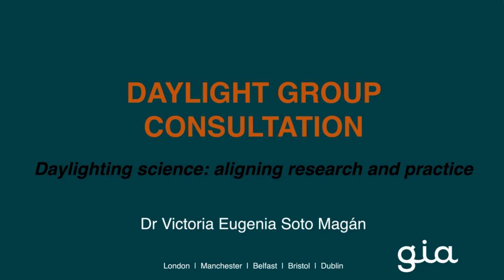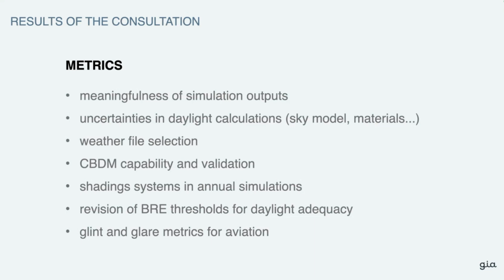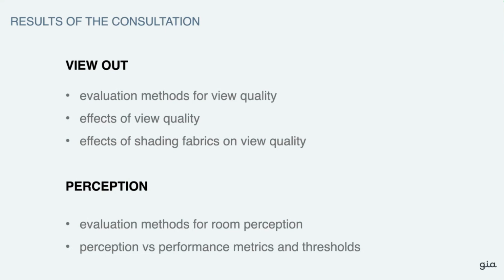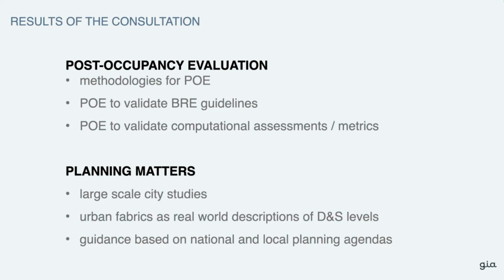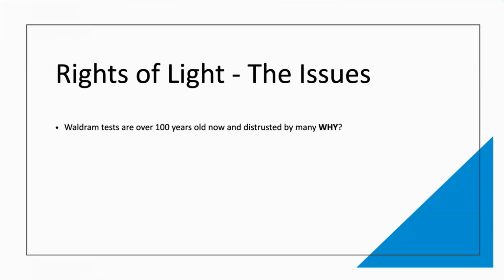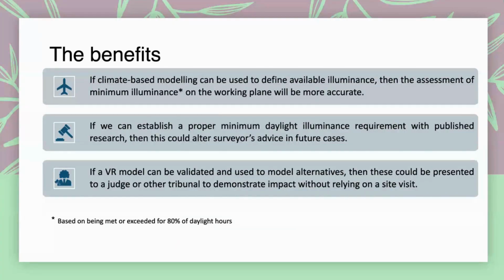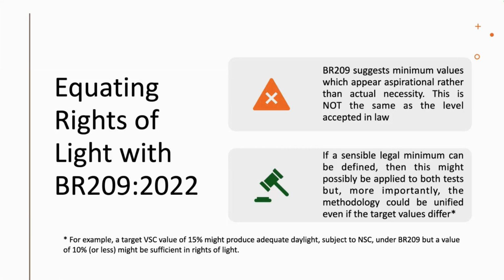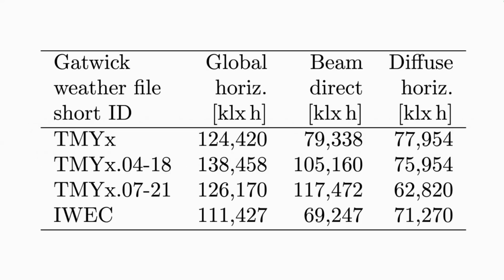Daylighting Science: Aligning Research and Practice - Part 2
This CIBSE Daylight Group event focused on the findings of an online consultation of Daylight Group members carried out in advance of the meeting. The question asked was: Daylighting Science — What do you believe are the key research gaps that practitioners would like to see addressed?

The findings of the consultation were presented, together with an attempt to categorise the responses into various research themes. In addition to summarising the findings of the consultation, some respondents were invited to elaborate on their suggestion(s) for research topics. There was much opportunity for discussion on the various proposals, e.g. Which are the most important for practitioners? How do the proposals relate to emerging research landscapes? Are current funding programmes likely to support daylighting research? etc.

To help inform how the identified research gaps might be addressed, the event included an exposition of significant daylighting research milestones over the last 40 years, and how they were, in fact, achieved. The route(s) by which research can become practice are often obscured at the time, and only become evident with hindsight.